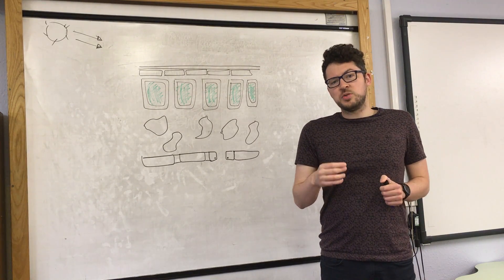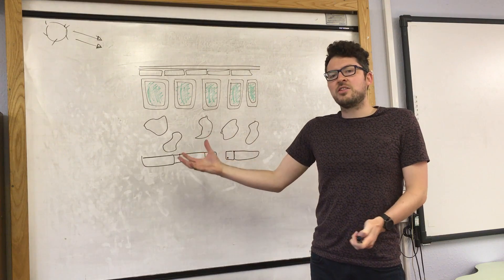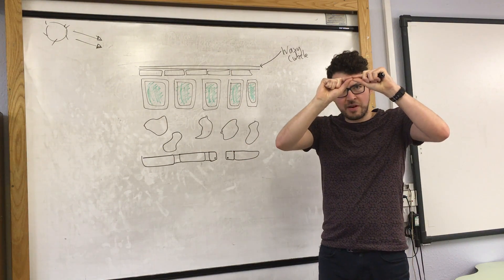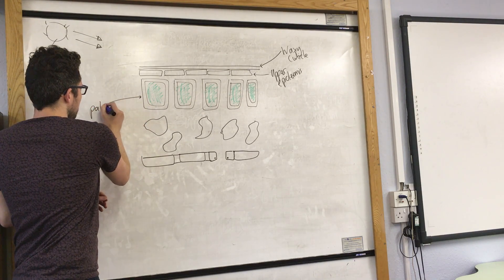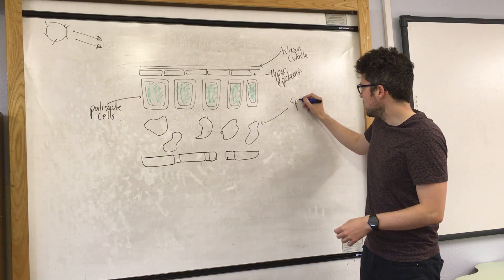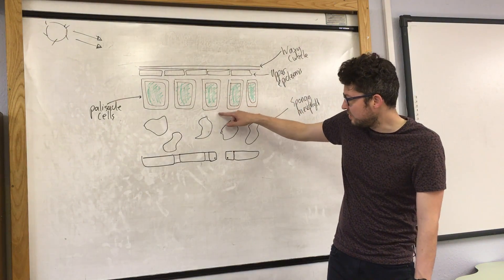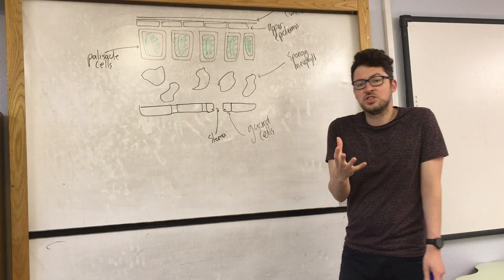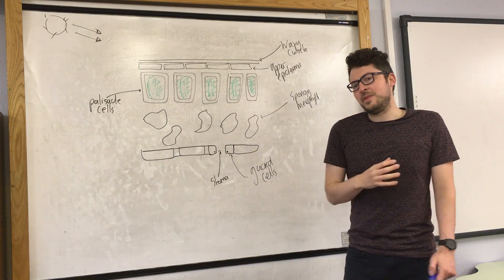Biology paper 1 - leaf structure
Video explaining the structure of a leaf, for aqa GCSE biology. Any requests please post in the comments :)